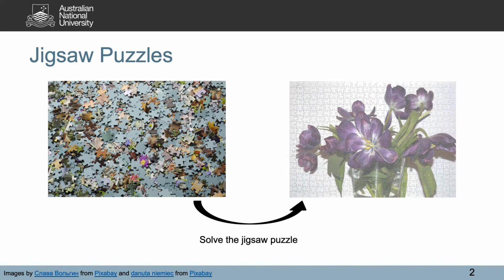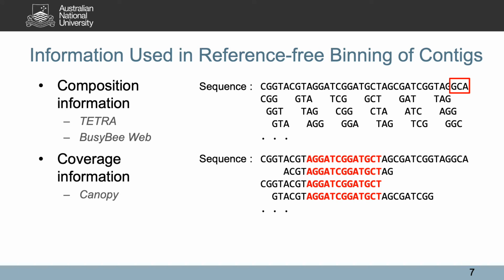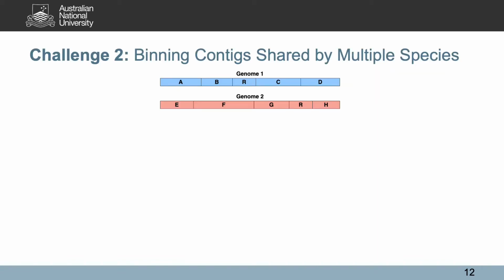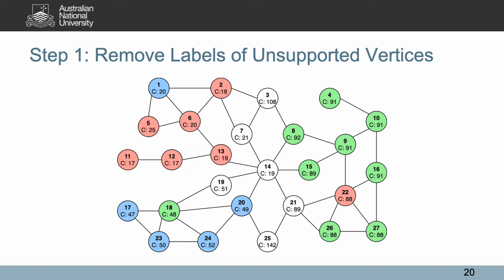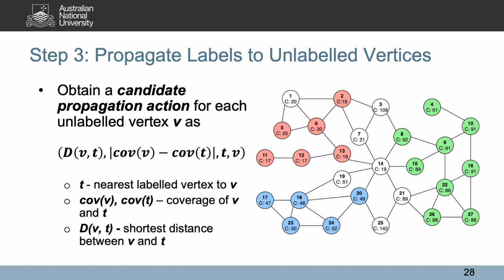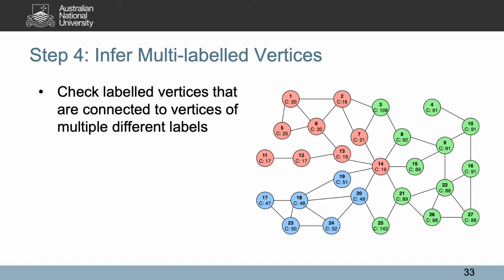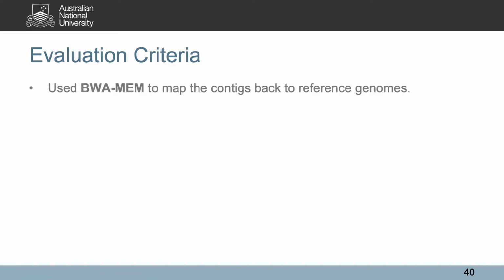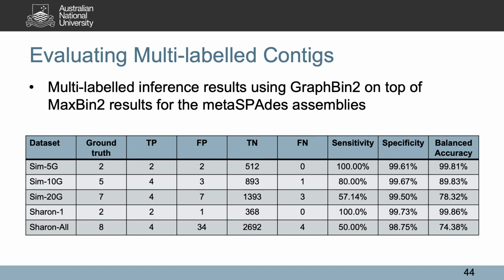WABI.9.1GraphBin2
WABI 2020 Talk 1 Session 9